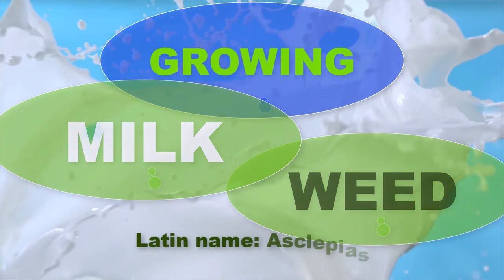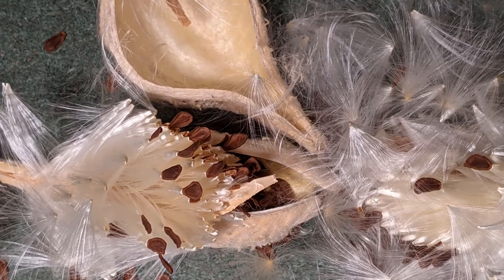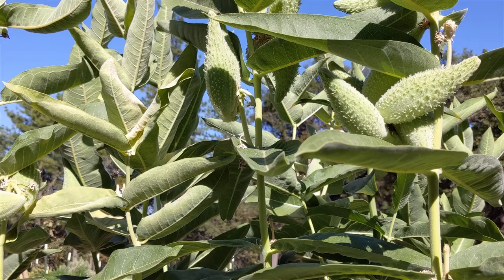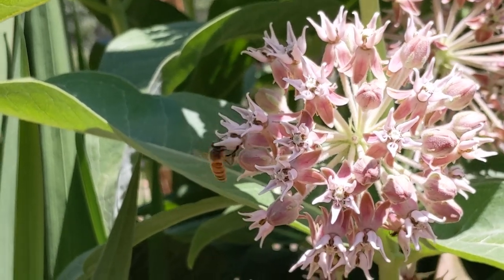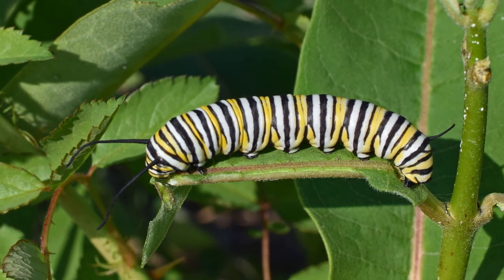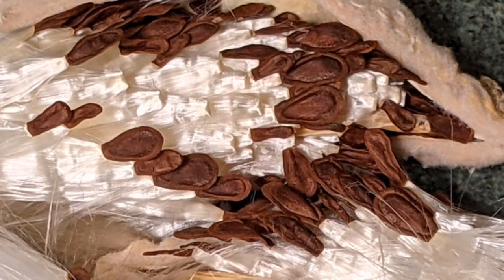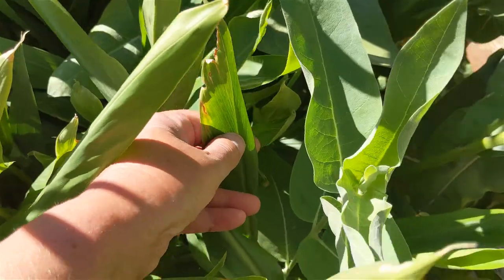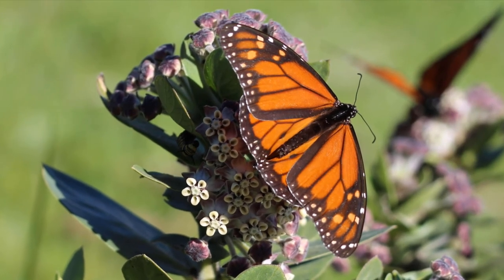Milkweed: why should you grow it, and what you need to know about growing?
All you need to know about how to grow milkweed and why it will be a delight to have it in your garden. I've been growing common milkweed - Asclepias syriaca - for about 4 years now in Northern California Foothills. It loves my garden, adores it with delightful blooms every year (except for the 1st year). Milkweed flowers are amazingly fragrant and attract numerous pollinators. Honey bees love them. Monarch butterflies caterpillars feed on milkweed leaves, so growing milkweed contributes to the restoration of the Monarch butterfly habitat. In the video I will show you the beauty of the plant flowers and its exotic fruits - seedpods, give you tips about how to propagate milkweed, and how to grow it from seed.
If you are as addicted to gardening as we are here @AuthenticGardening  - I hope you'll enjoy the video and learn a few things.